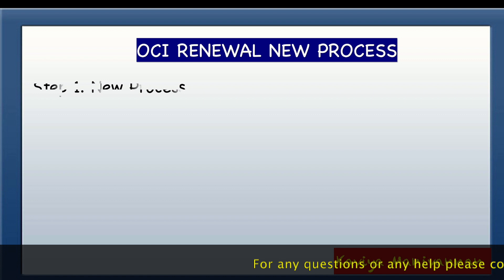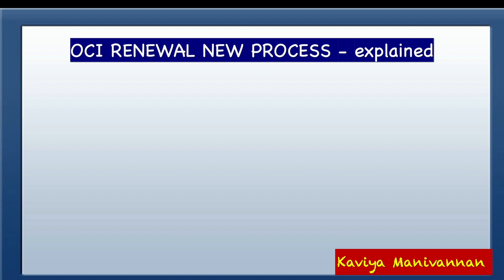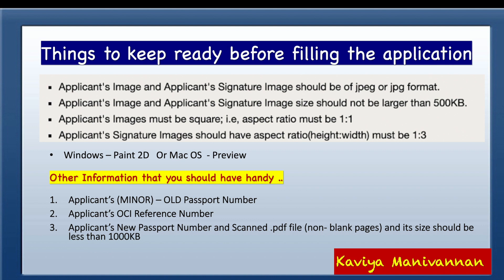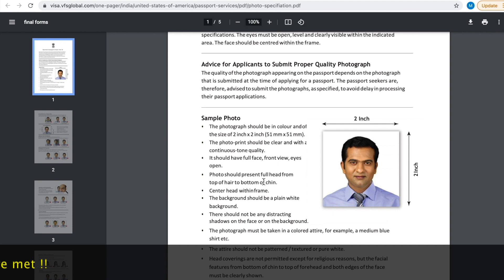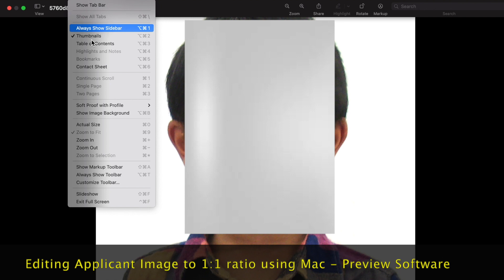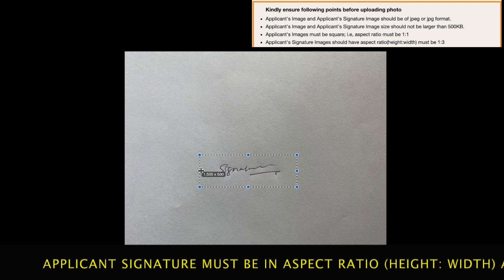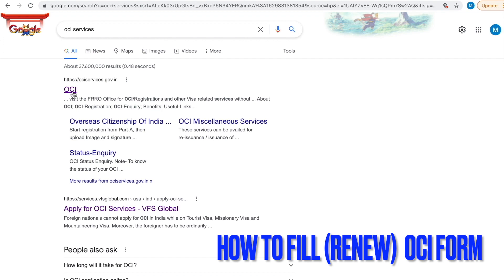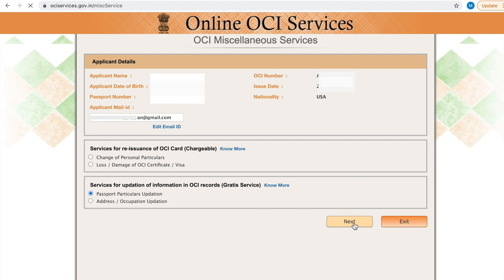How to Renew OCI for Minor - Latest June 2023 | UPDATING PASSPORT INFO | EDIT Applicant Image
Hello Friends,
In this video I have explained the new "OCI renewal process for Minor ", which is updating the passport information and other details. Also  I have given tips how to fill the application quickly.

I have also explained in detail on how to "Edit the Applicant Image and Signature using Mac - Preview Software and as well as Windows 10 - Paint 2D".

At last I have explained on how to fill the application form in detail.
If you need any help or any clarifications in this video, please drop a comment, I will help you out as much as I can.
Time line:

00:00 OCI Renewal New Process
02:26 Tips to fill OCI Form Quickly
03:55 Applicant Image Specification (If you are taking photo of your own)
06:42 Applicant Image and Applicant Signature Specification
07:05 Editing Applicant Image using Mac OS - Preview Software
08:24 Editing Applicant Signature using Mac OS - Preview Software
09:31 Editing Applicant Signature using Windows 10 - Paint 2D
10:20 HOW TO FILL OCI APPLICATION FORM - PART A
13:47 HOW TO FILL OCI APPLICATION FORM - PART B